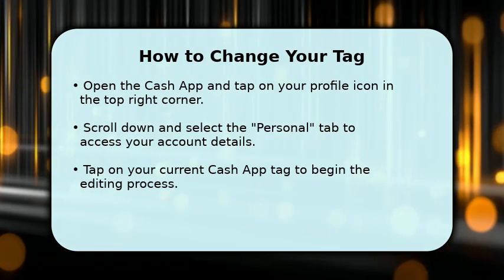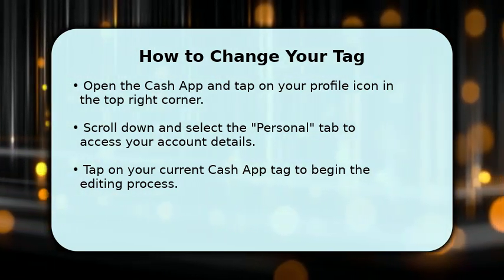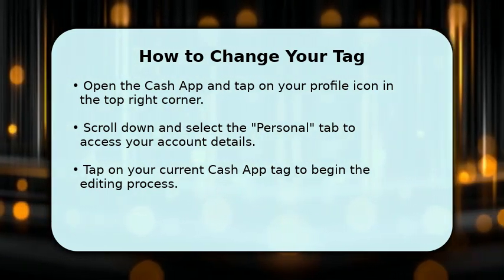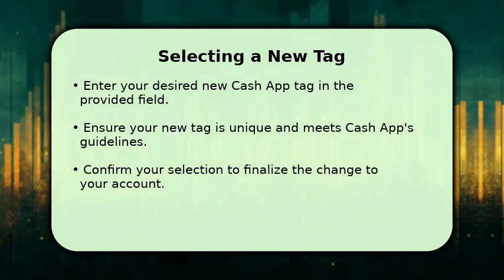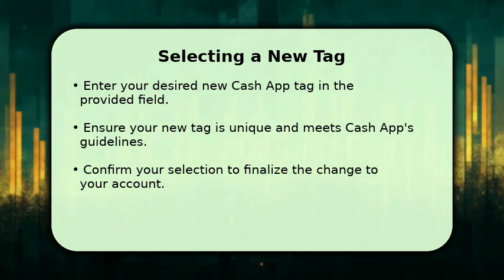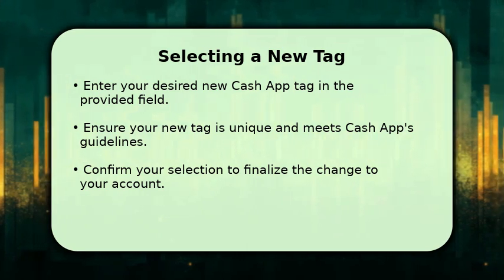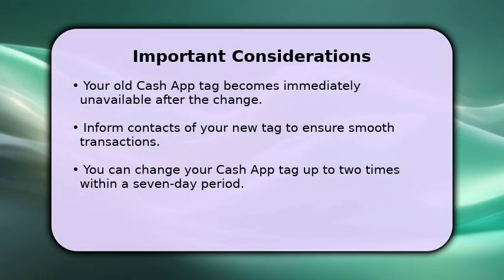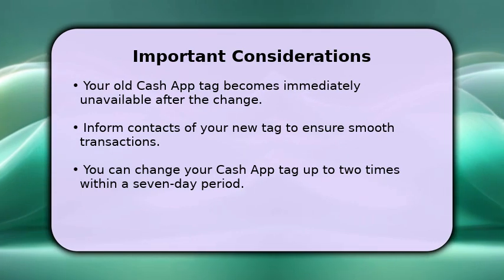Can You Change Your Cash App Tag 2025 - Full Guide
▸ (f) In this video, we will show you how to change your Cash App tag in 2025. If you're looking for a unique username or want to switch from an existing one, follow our step-by-step guide. We'll cover the process and any potential issues you might encounter.